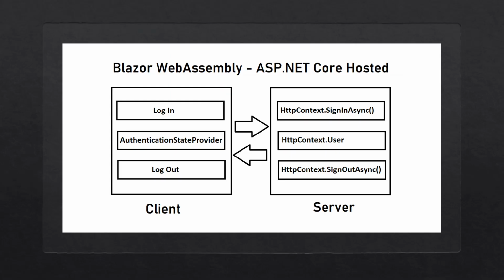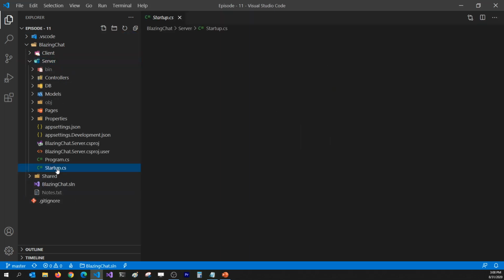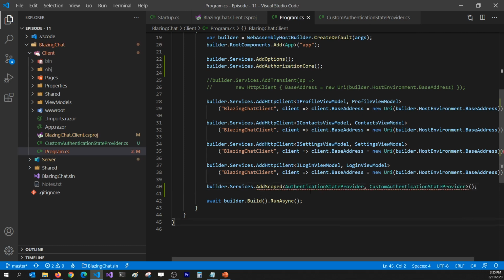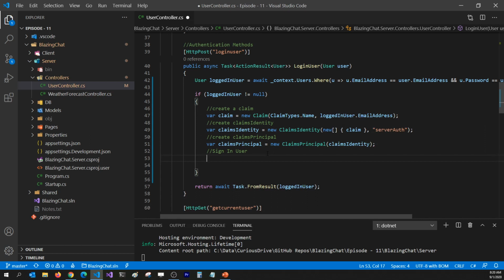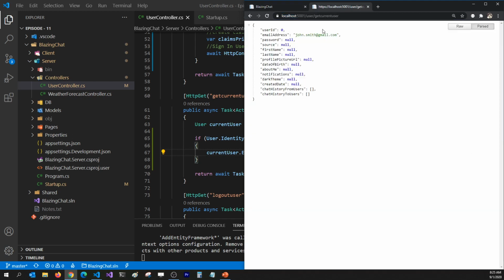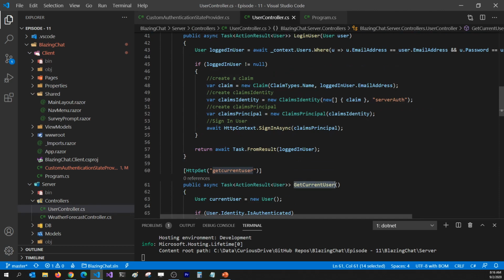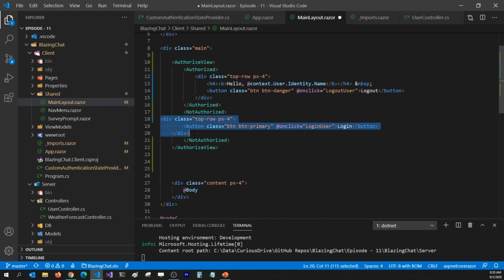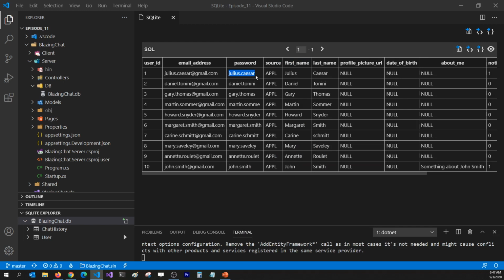Blazor WebAssembly : Custom Authentication - EP11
Hey Coders,

In this episode of Blazor WebAssembly, I am going through steps in integrate Custom Authentication for our app.

Topics that we are going to over -
1. Introduction & What we need to do.
2. Enable Authentication on Client and server-side
3. Writing Login,Logout & GetAuthenticationState on the server-side
4. Custom Authentication State Provider
5. Testing and GitHub Repo